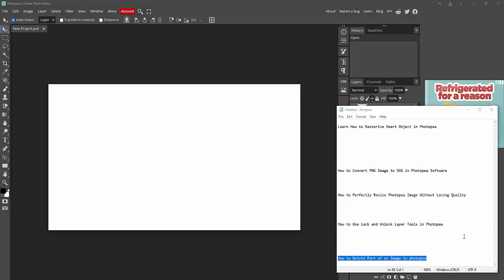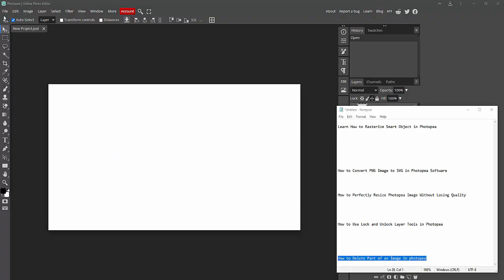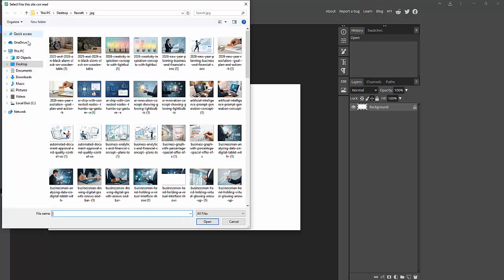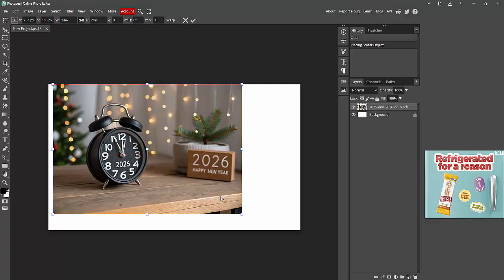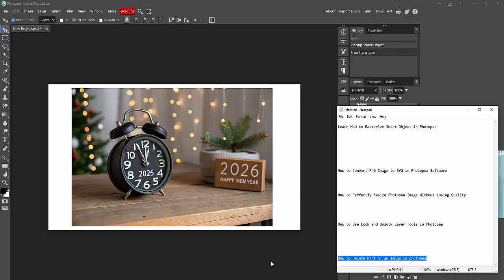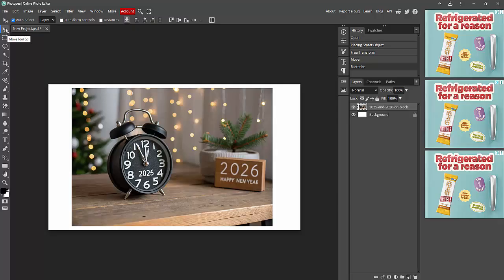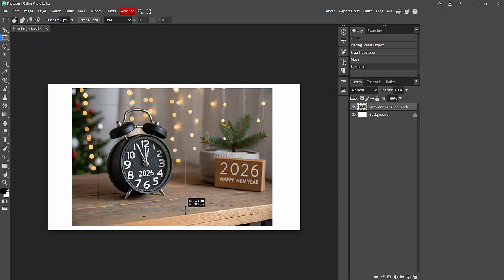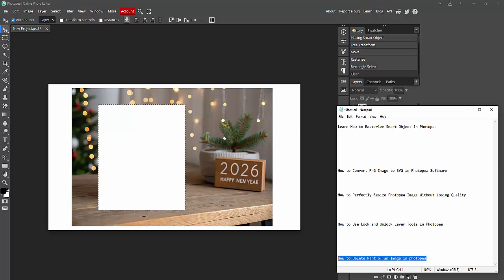How to Delete Part of an Image in photopea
Learn How to Rasterize a Smart Object in Photopea | Quick Tutorial

In this Photopea tutorial, I'll show you exactly how to rasterize a Smart Object. Smart Objects are non-destructive layers, but sometimes you need to rasterize them to apply certain filters or edit pixels directly. This quick guide will walk you through the process step-by-step.

What You'll Learn:

What a Smart Object is and why you might need to rasterize it.

Two easy methods to rasterize your layer.

The difference between rasterizing and simplifying a vector shape.

Remember: Rasterizing is a destructive process! Always make sure you're happy with your Smart Object's size and transformations before you convert it to pixels.

Follow Along:
You can follow along with any project, or use the free online editor